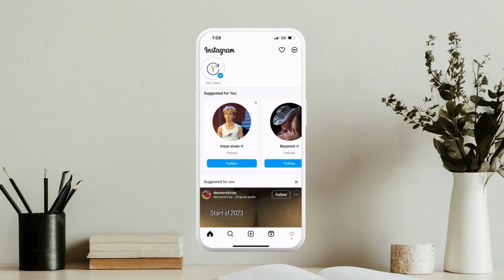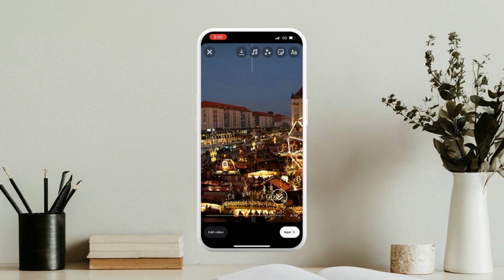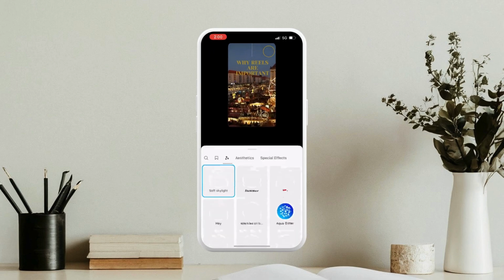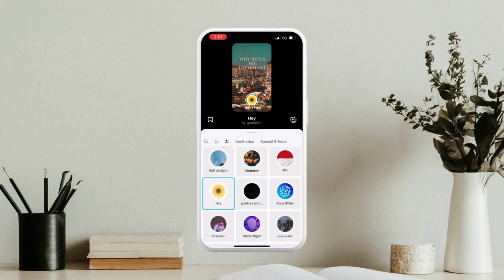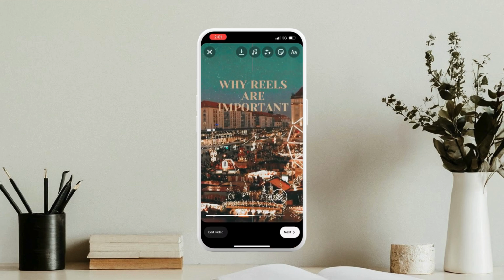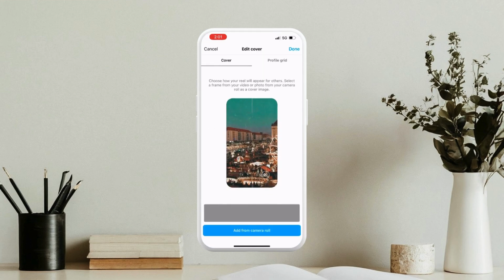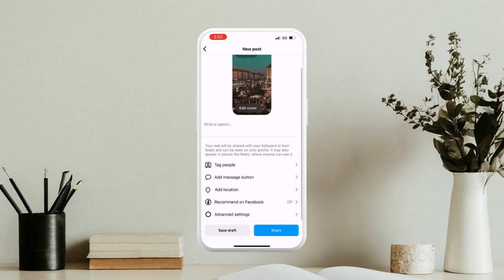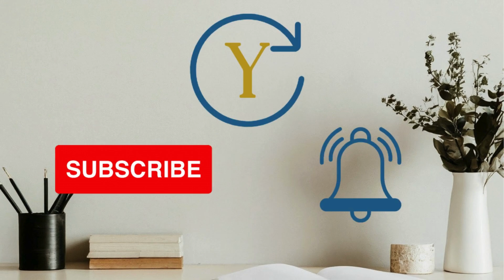How to Create an Instagram Post/Reel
"Discover how to effortlessly post captivating photos and reels on Instagram with our in-depth guide! Learn the ins and outs of capturing, editing, and sharing your content to boost engagement and elevate your profile. Watch now and take your Instagram presence to the next level.